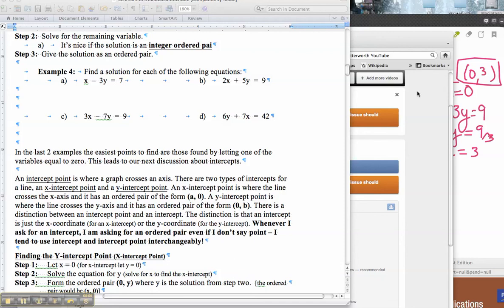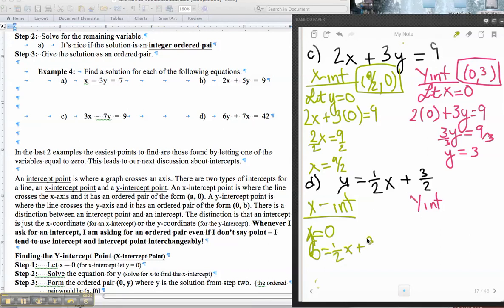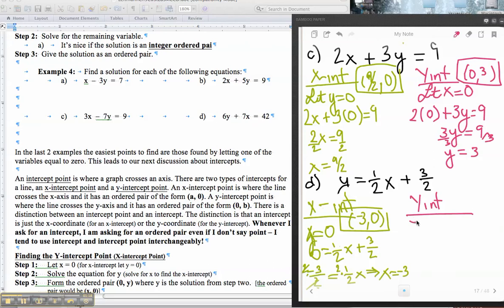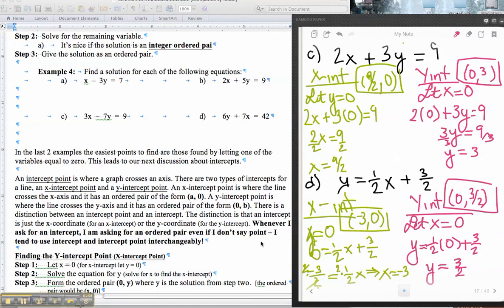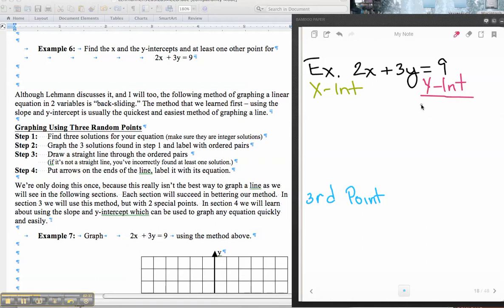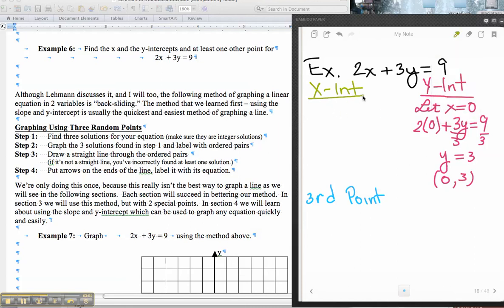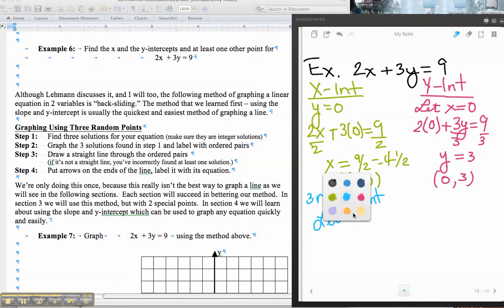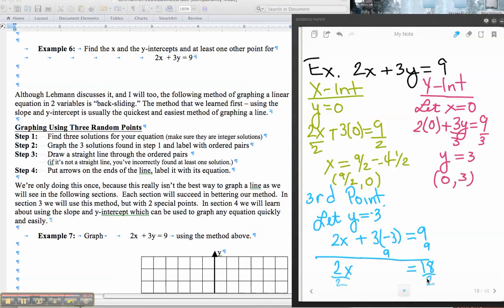§5.1 con'd 3 OP Solutions